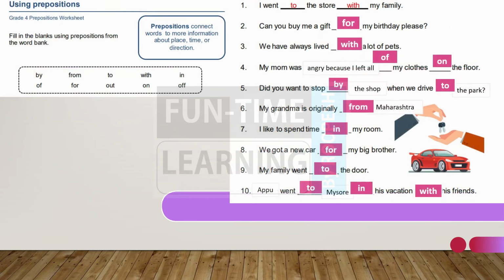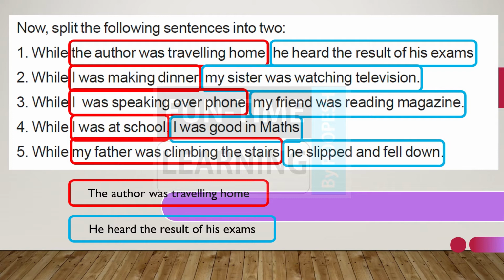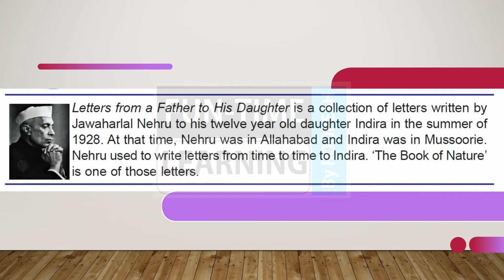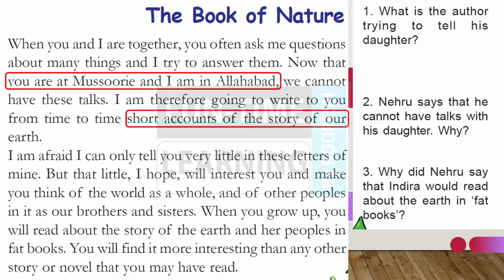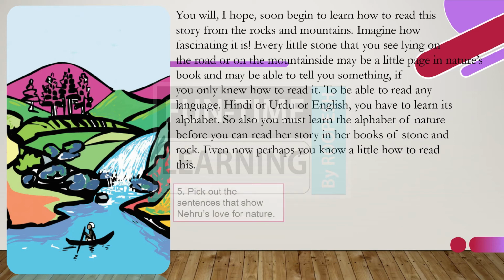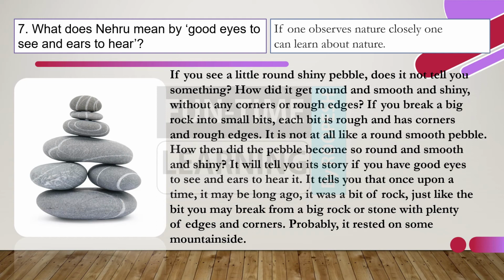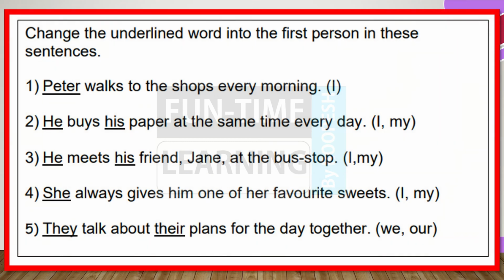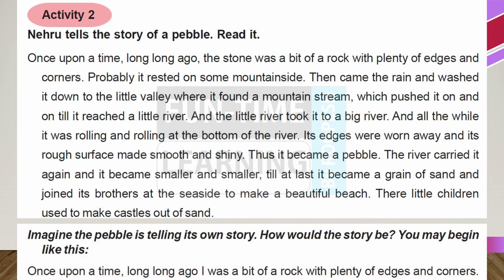Std 6 English Unit 3 Glimpses of Nature Kite Victers SCERT Part 5